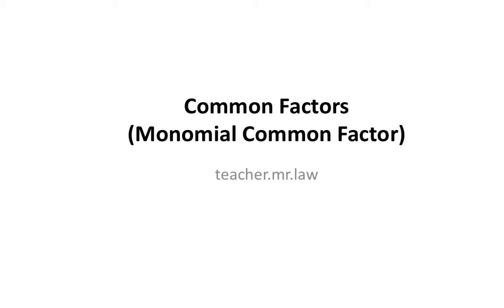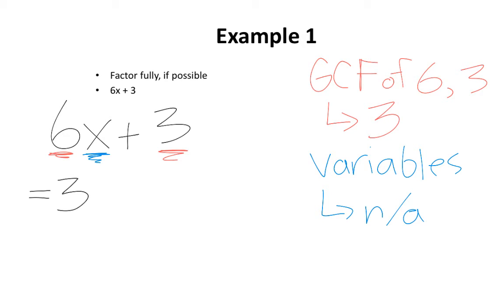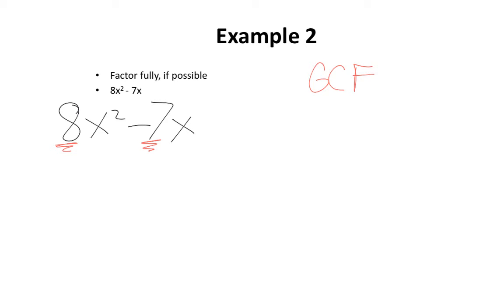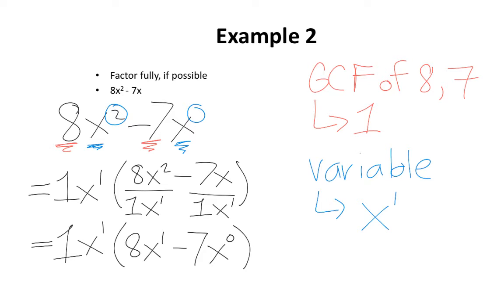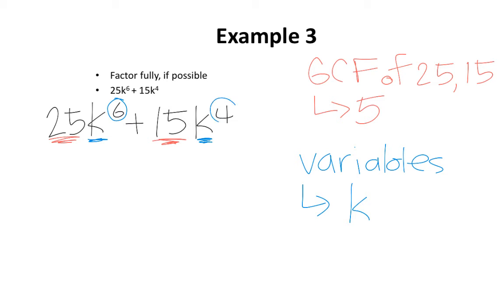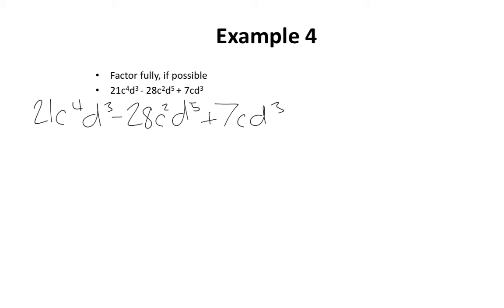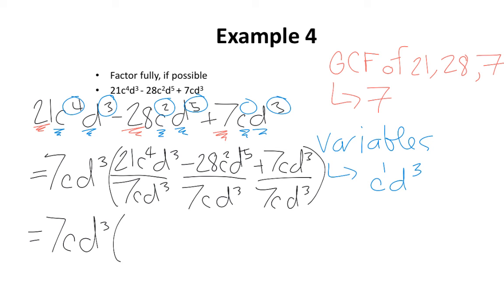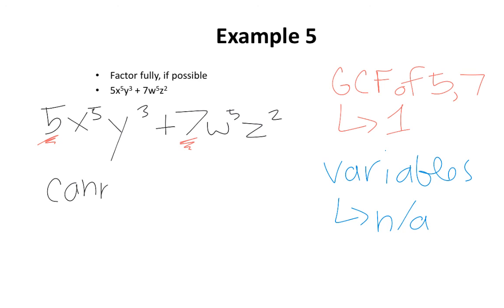Monomial Common Factors